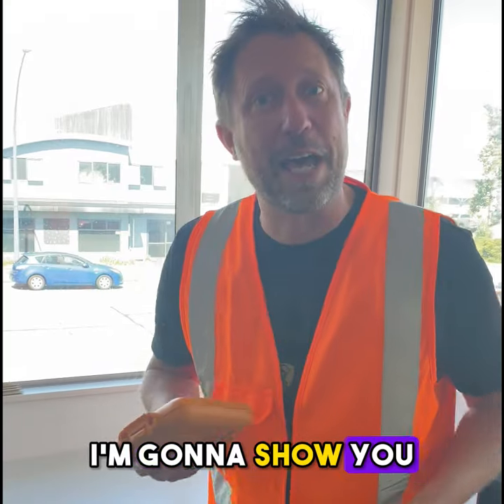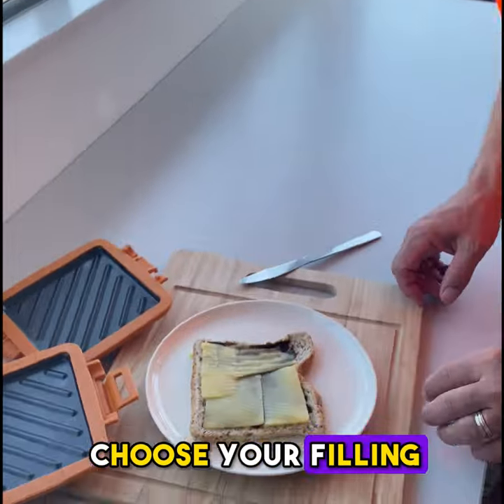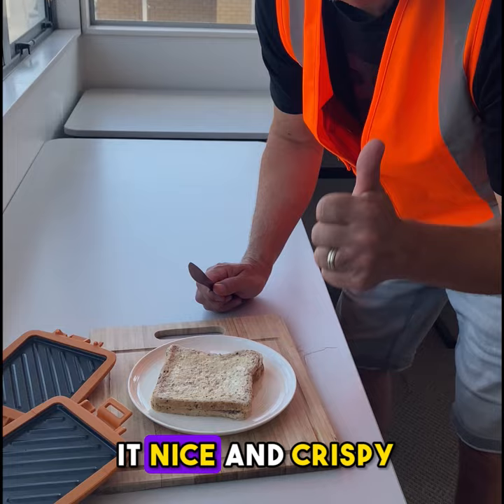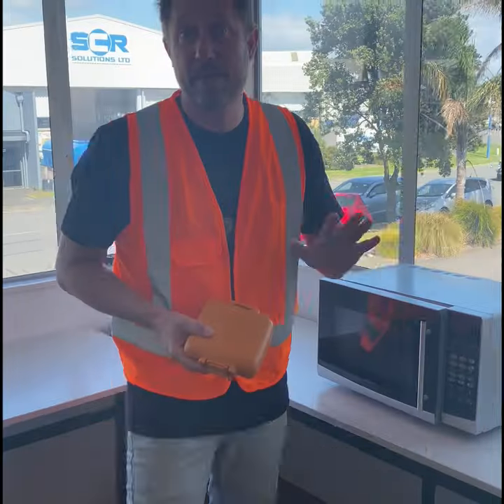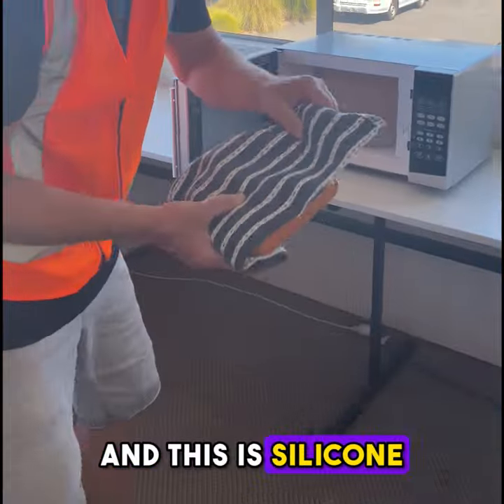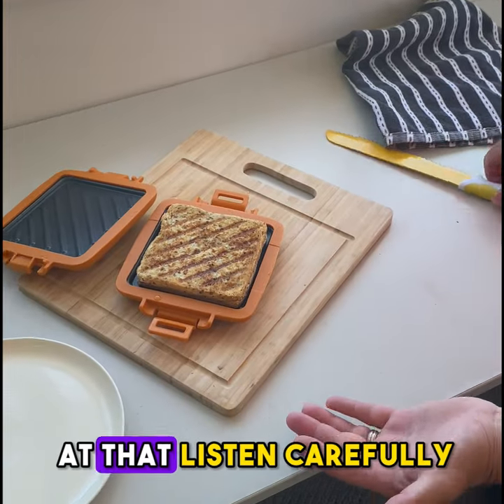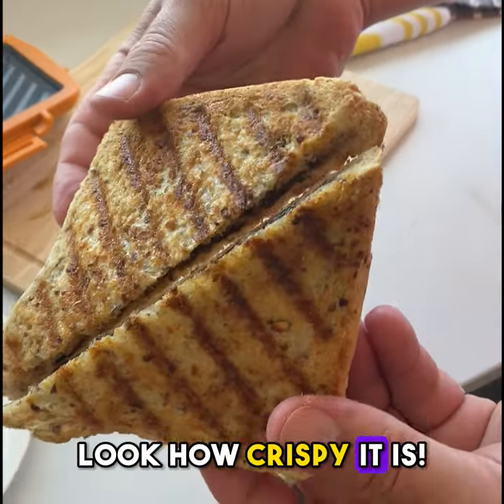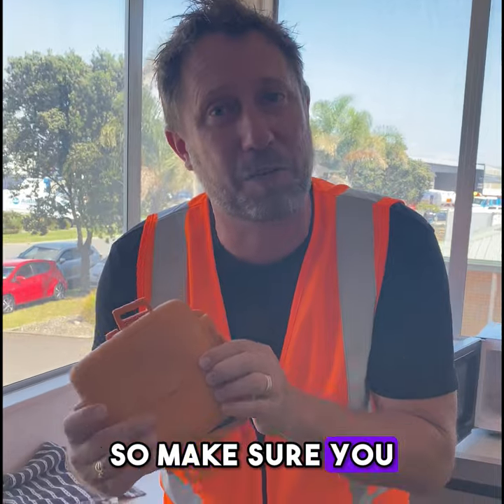Turbo Toastie Microwave Toasted Sandwich Maker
Best Microwave Toaster on the Market
Hurry Limited Stock Available